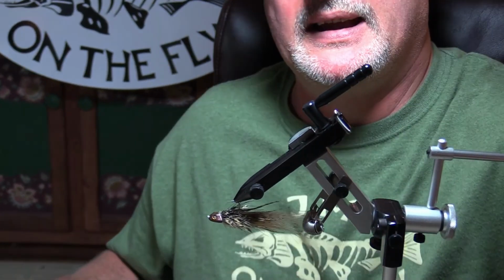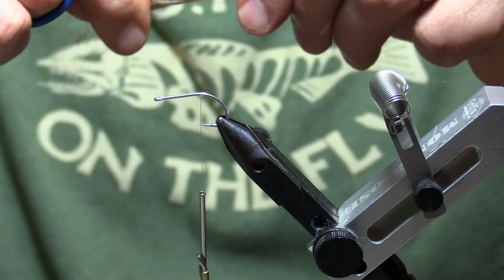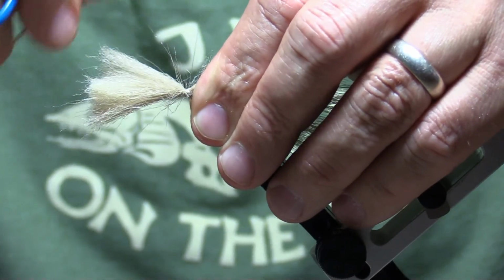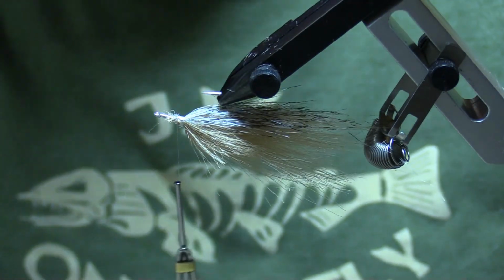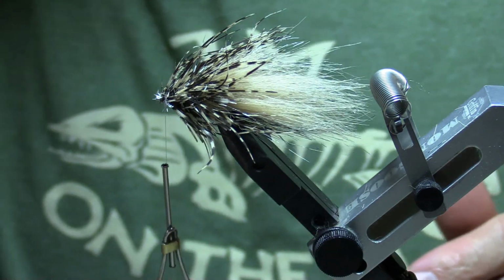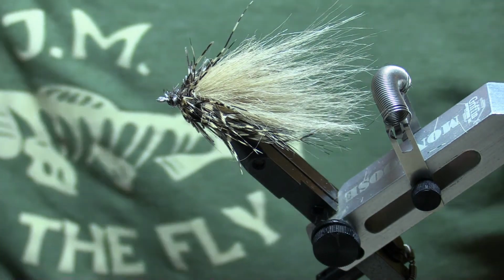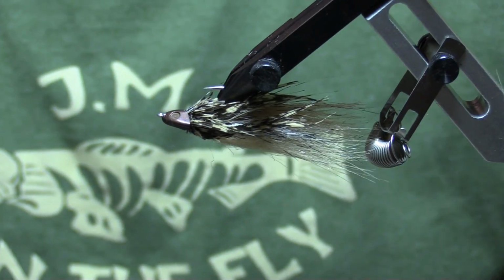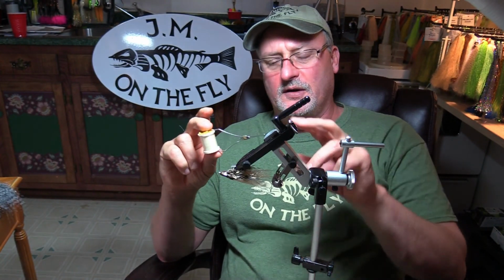JM Craft Fur Sculpin